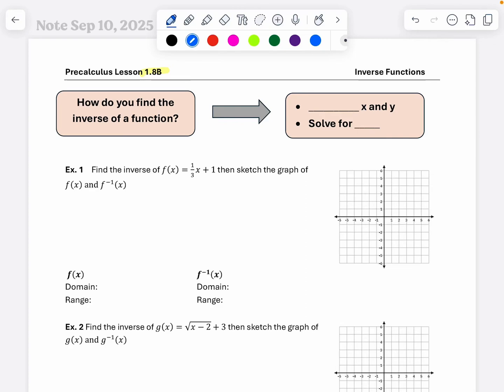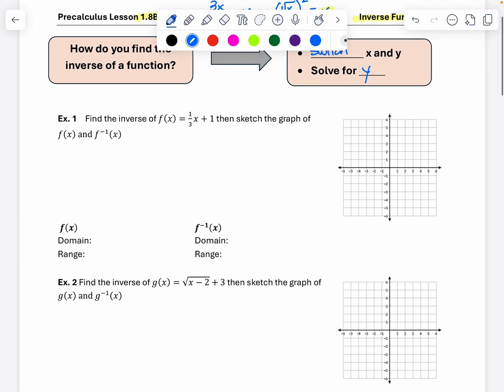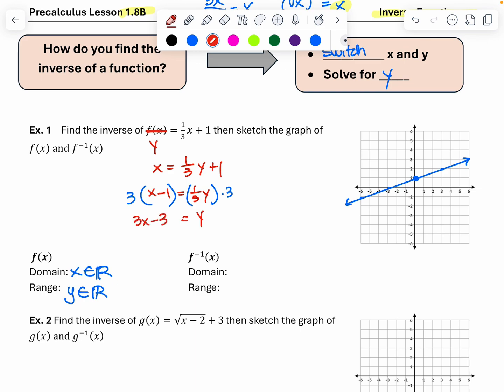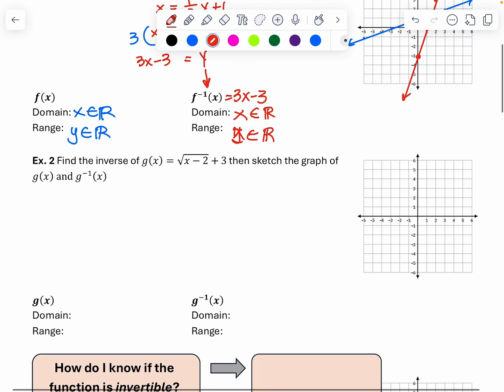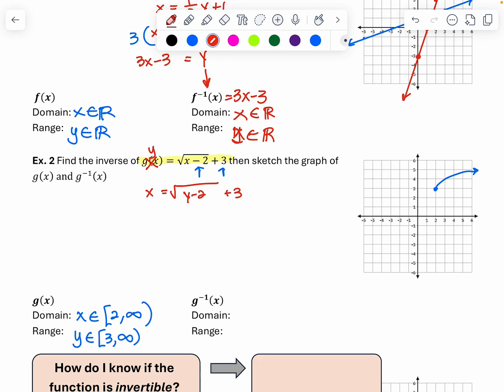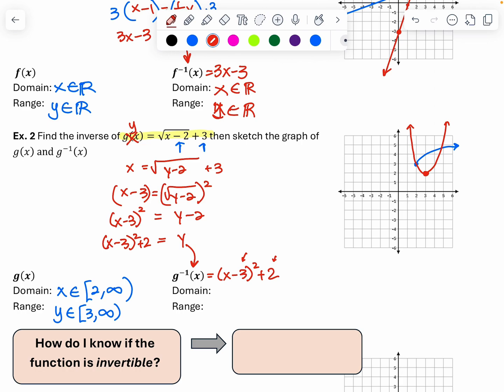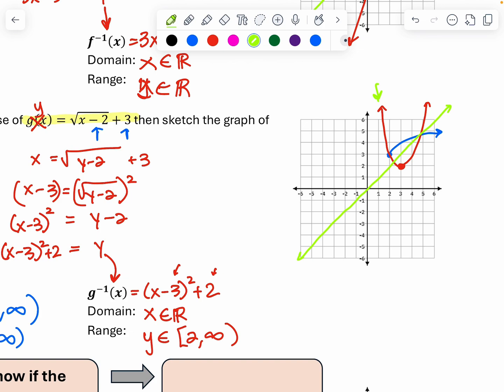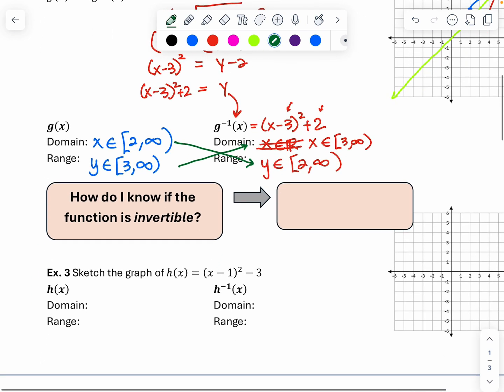Inverse Functions - part 1